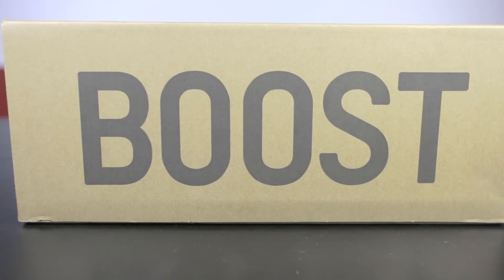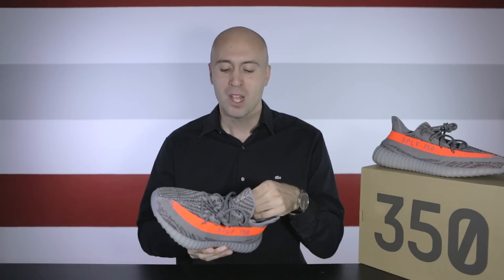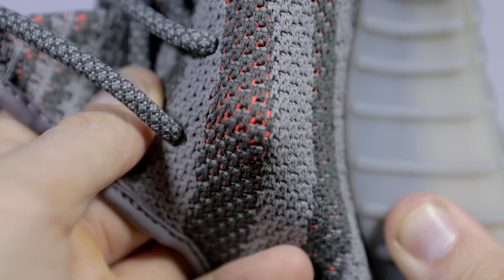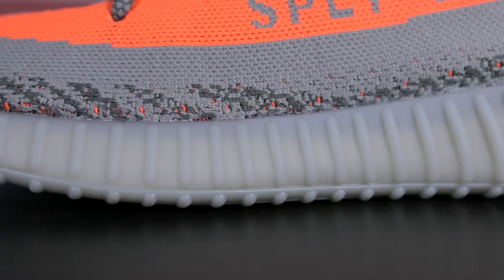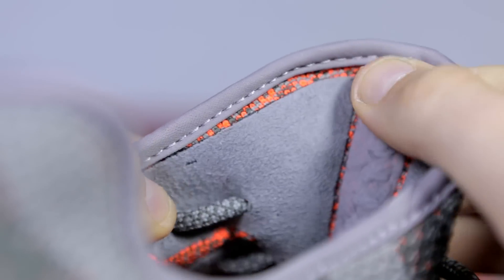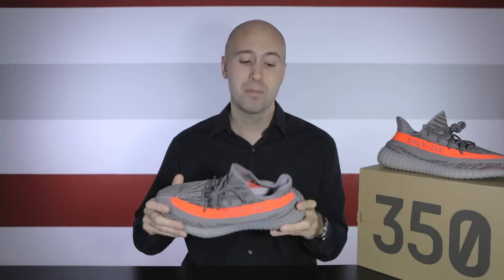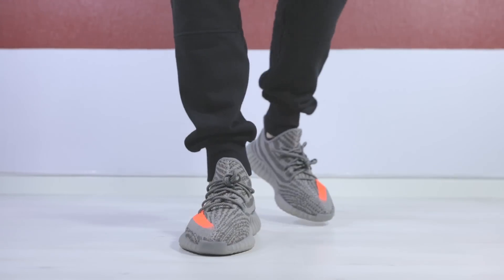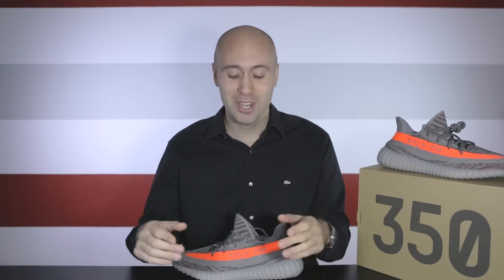Yeezy Boost 350 V2 Beluga - Unboxing + Review + On Feet + Close up - Mr Stoltz 2016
The Yeezy Boost 350 Version 2 in a beluga colorway with hints of orange is this weeks video review and unboxing with a close-up look and on feet.